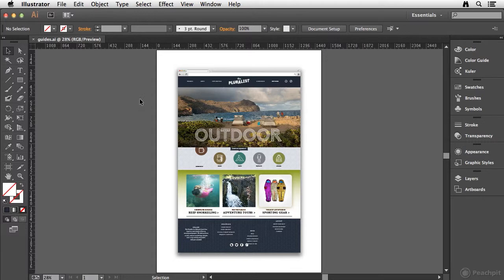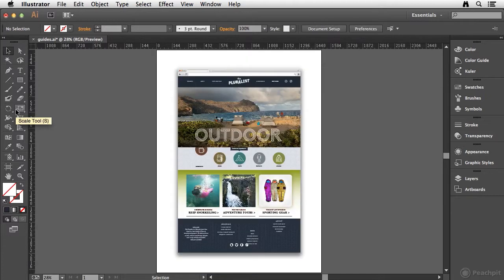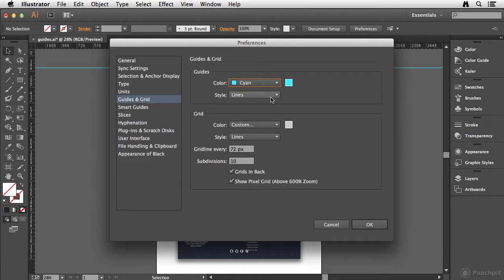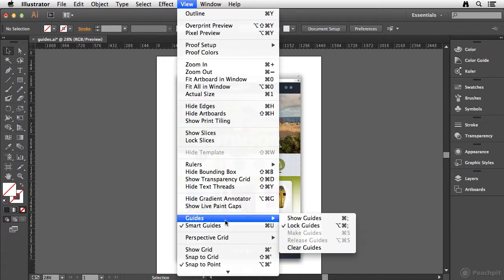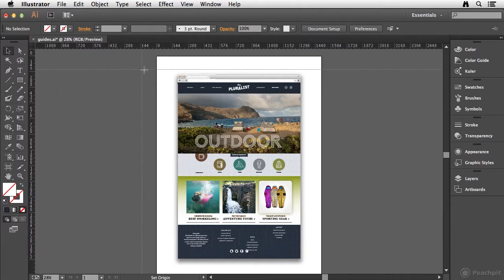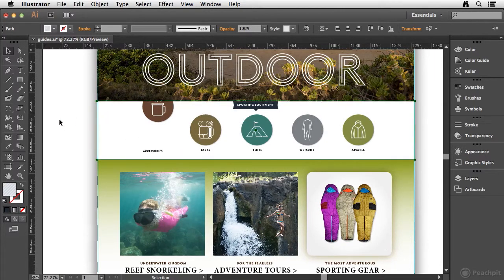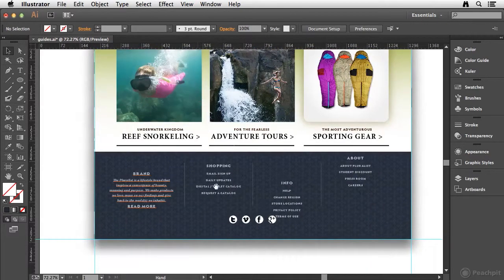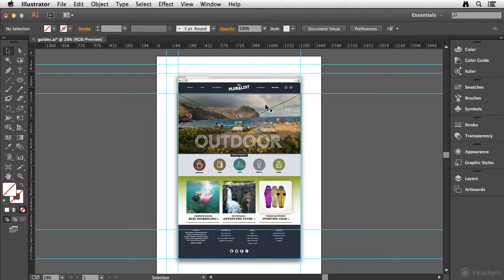Learn Adobe Illustrator CC-23